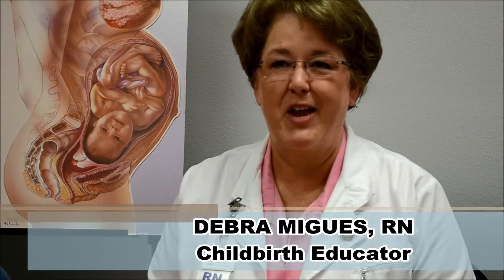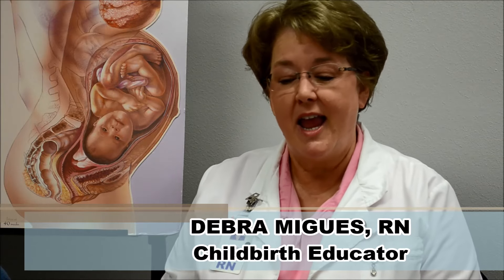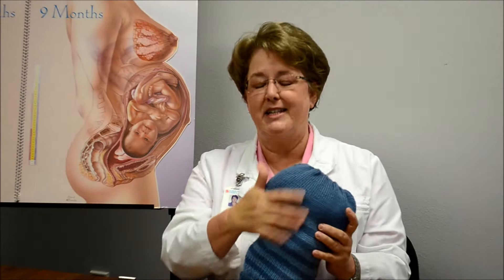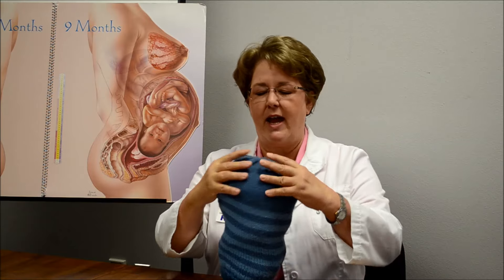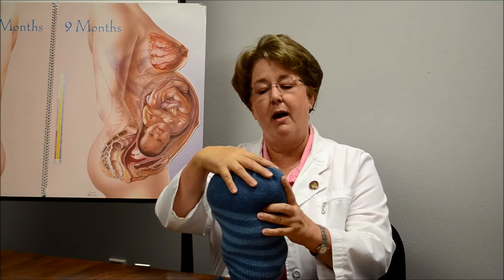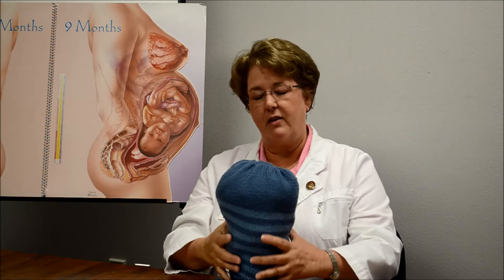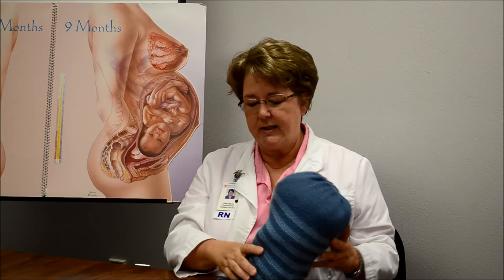Health Talk How To - What do labor pains feel like?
Rapides Regional Medical Center Childbirth Educator Debra Migues, R.N., explains what labor pains feel like.